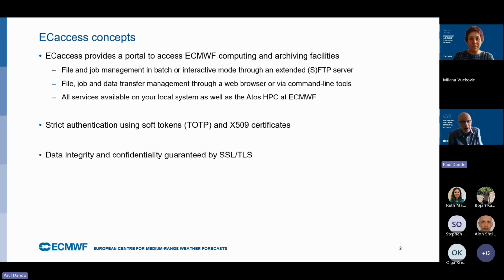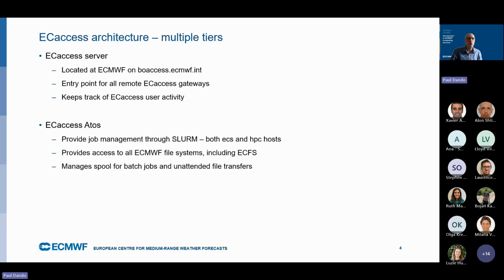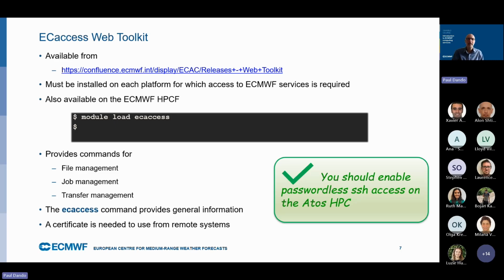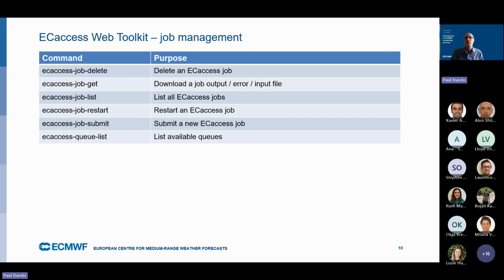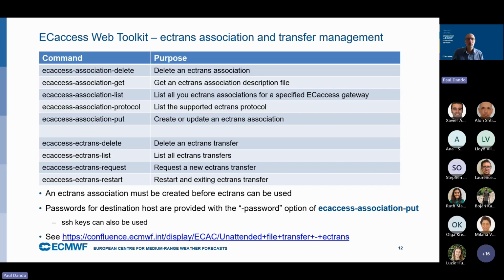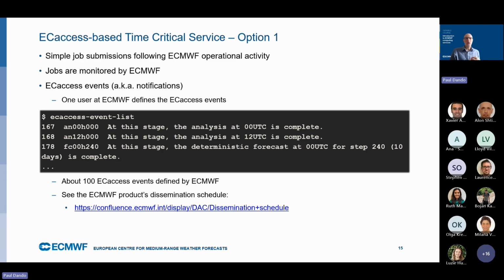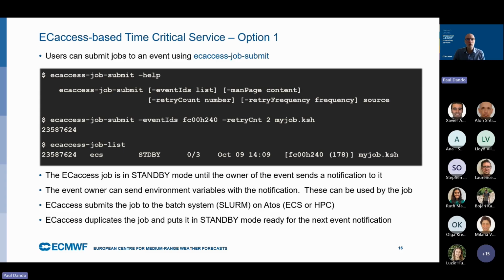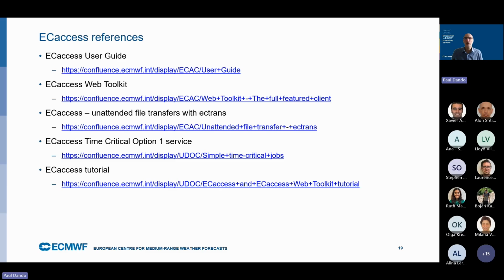Introduction to ECMWF Computing Services 2025: ECaccess service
This session was held on Day 2 of the course. Day 2 focused on practical aspects of working on ECMWF’s Atos HPC, focusing on submitting and managing jobs, compiling code, and accessing key data services.  Sessions on this day were aimed at users who plan to run workflows on ECMWF’s systems.

📘 Session: ECaccess services
🎙️ Speaker: Paul Dando (ECMWF)